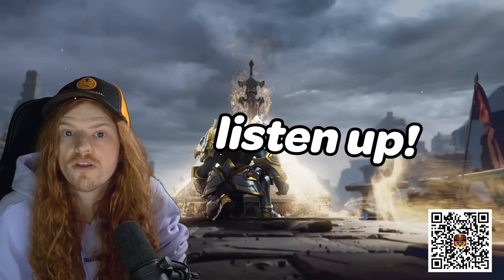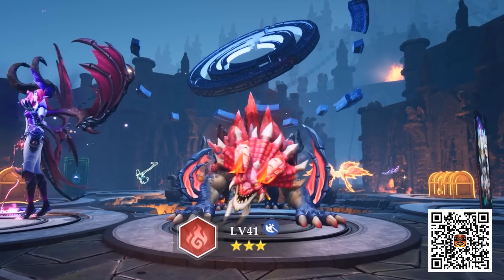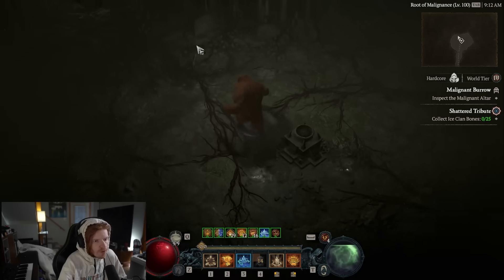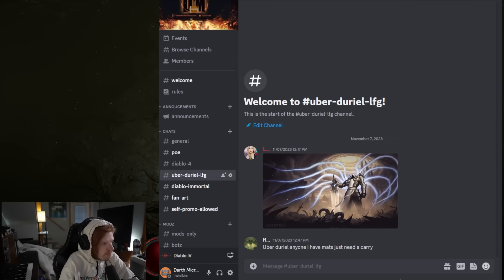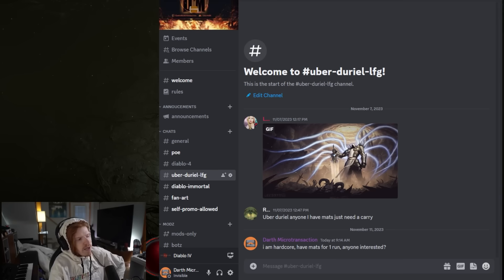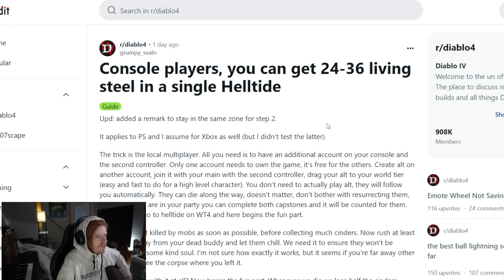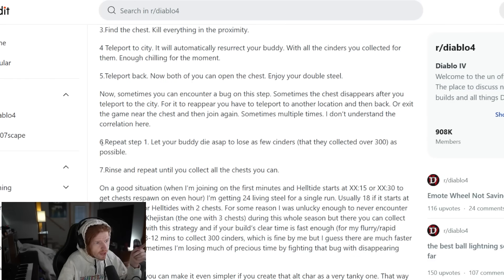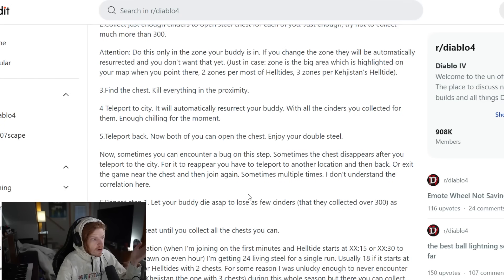Diablo 4 - 2 Tips To Get MORE Uber Duriel Runs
Scan my QR code to install Dungeon Hunter VI for Free & Get a special starter pack worth $50 [Available for the next 30 days]